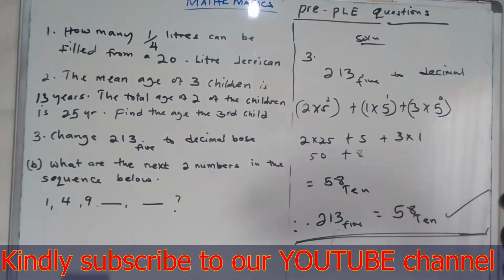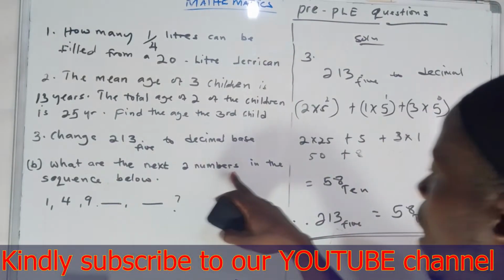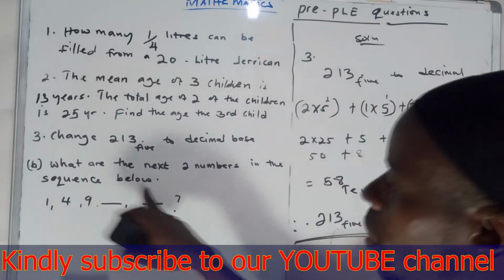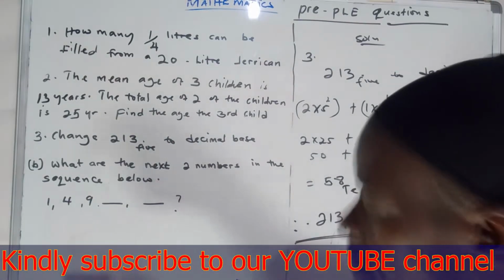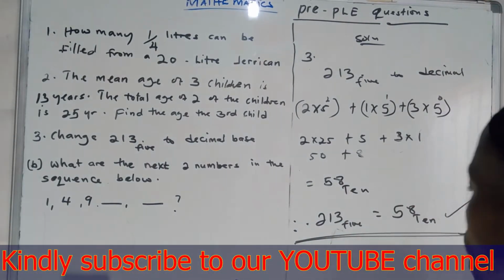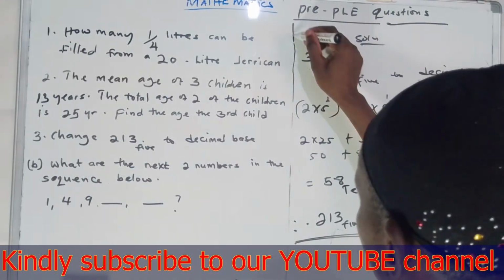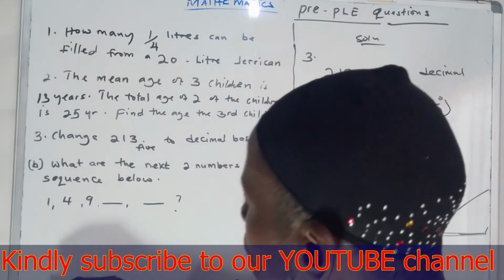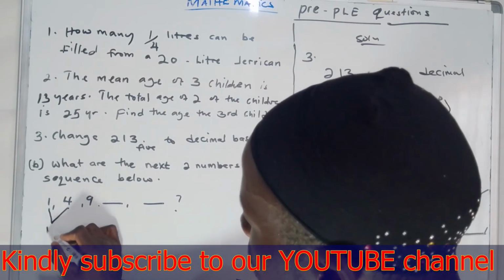PRE PLE QUESTIONS MATHEMATICS PRIMARY SEVEN, SOLUTIONS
PRE PLE QUESTIONS MATHEMATICS PRIMARY SEVEN, SOLUTIONS SIR BENARD MTC